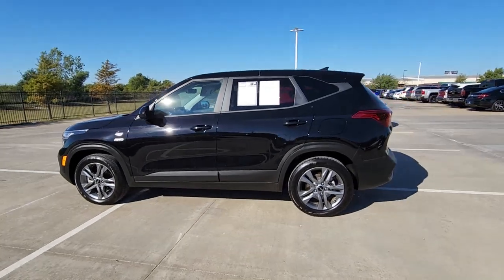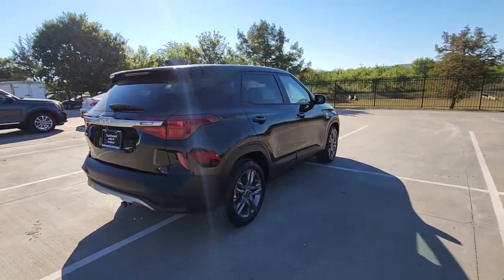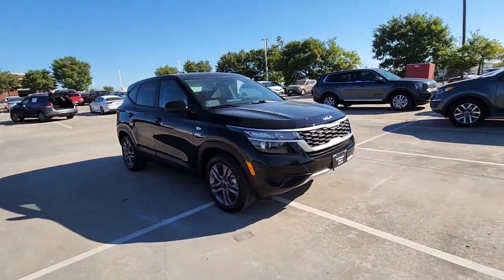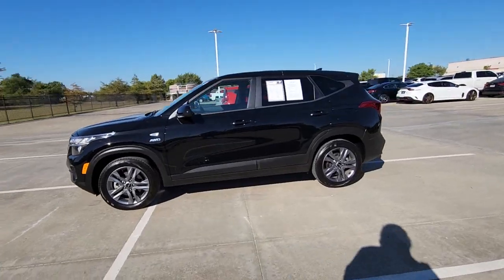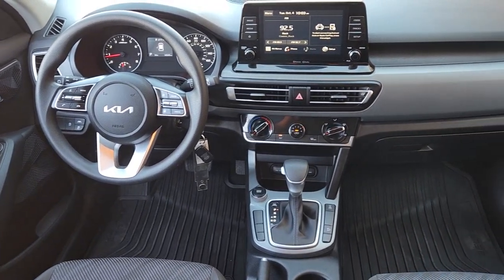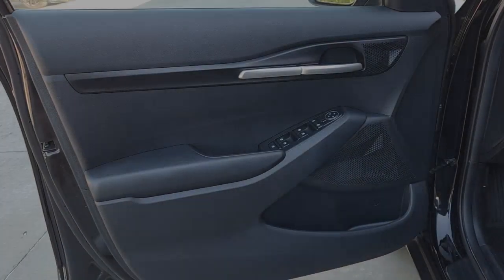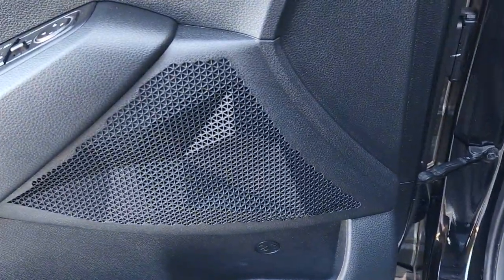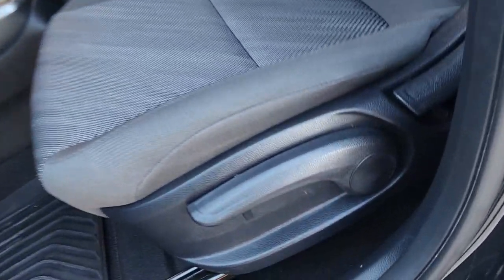2022 Kia Seltos Rockwall, Garland, Mesquite, Dallas, McKinney N7287509A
BLACK Used 2022 Kia Seltos LX IVT AWD available in 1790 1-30 Frontage Road, Rockwall, Texas at Southwest Kia Rockwall. Servicing the Rockwall, Garland, Mequite, Dallas, McKinney, TX area.

FUEL EFFICIENT 31 MPG Hwy/27 MPG City! BLACK exterior and BLACK interior LX trim. Kia Certified CARFAX 1-Owner. Bluetooth iPod/MP3 Input Back-Up Camera REMOTE START Aluminum Wheels EC MIRROR All Wheel Drive. KEY FEATURES INCLUDE: All Wheel Drive Back-Up Camera iPod/MP3 Input Bluetooth Aluminum Wheels Kia LX with BLACK exterior and BLACK interior features a 4 Cylinder Engine with 146 HP at 6200 RPM*. OPTION PACKAGES: REMOTE START EC MIRROR. SHOP WITH CONFIDENCE: Every vehicle must pass a 164-point inspection by Kia-trained technicians. 12 months / 12000 miles of Platinum Comprehensive coverage 10-year/100000-mile limited powertrain warranty Rental car coverage and travel breakdown assistance are included 24/7 Roadside Assistance and Towing includes lockout service jump start flat tires and more. CarFax vehicle history report is included with every Certified Kia Horsepower calculations based on trim engine configuration. Fuel economy calculations based on original manufacturer data for trim engine configuration. Please confirm the accuracy of the included equipment by calling us prior to purchase.